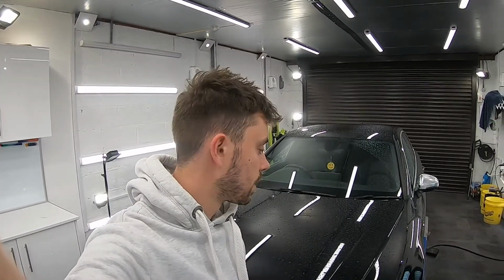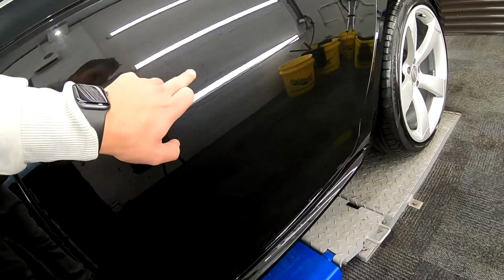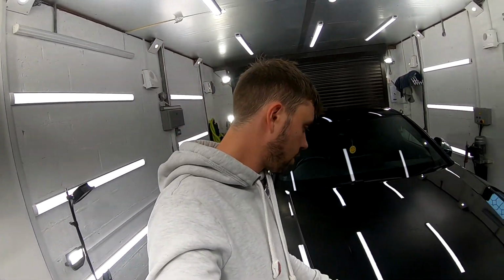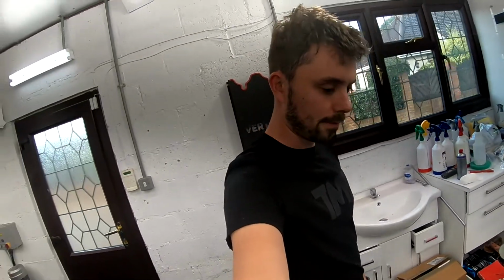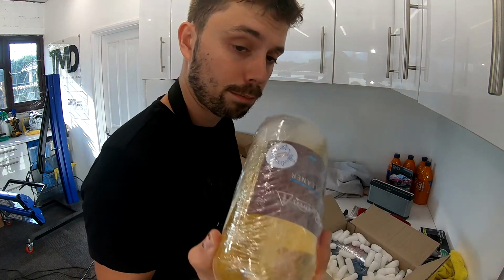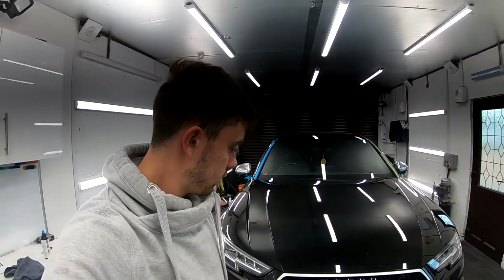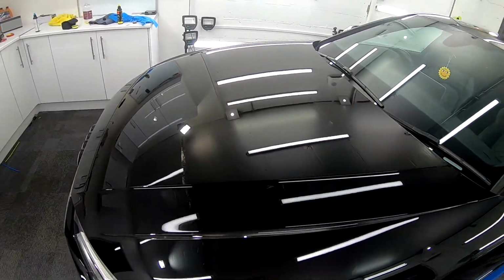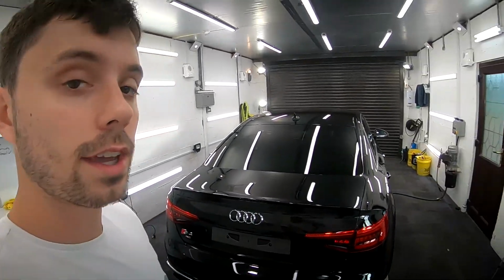AUDI S4 STAGE 2, 5 YEAR CERAMIC COATING AND DENT REMOVAL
a Audi s4 in for a 2 stage polish ceramic coating and all dents to be removed
Also big thanks to DR Ding  (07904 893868)  for removing the dents